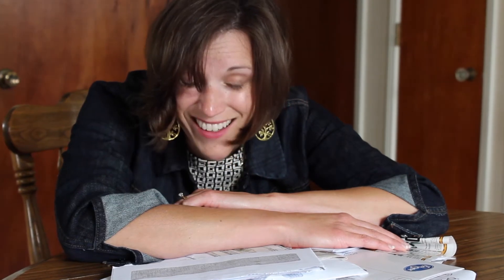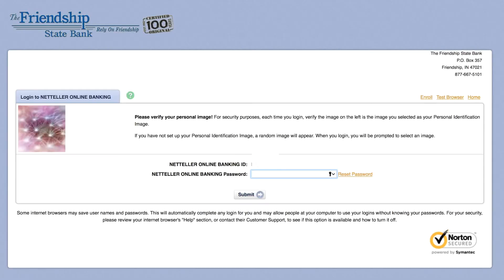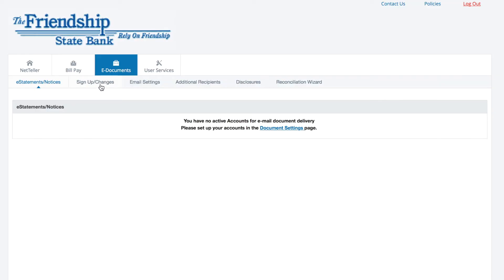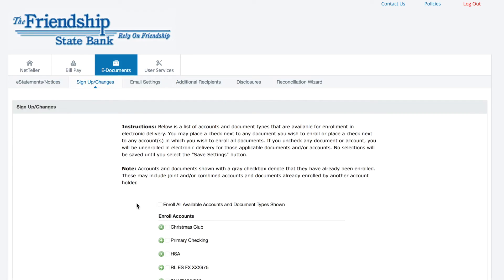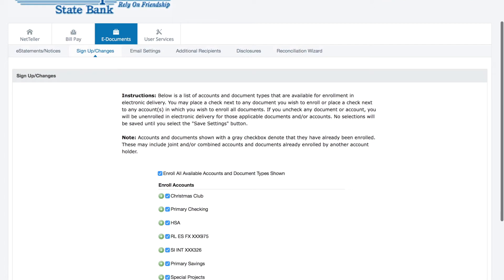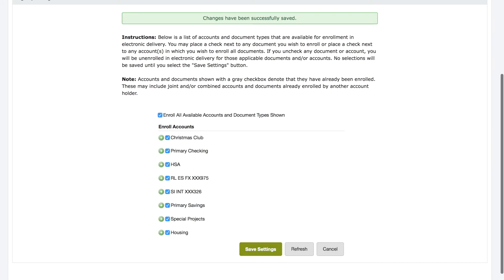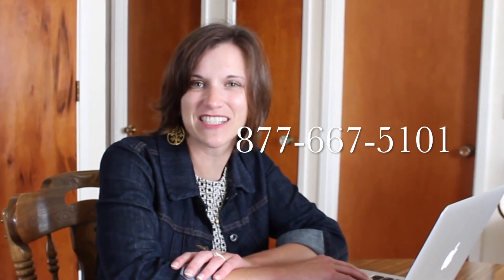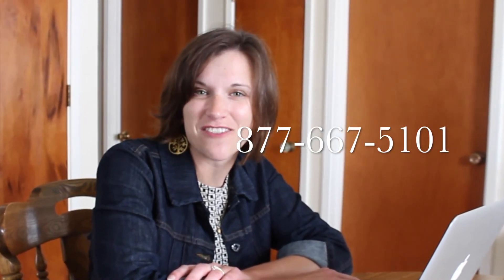Coin & Coffee: Estatements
How to sign up for estatements.